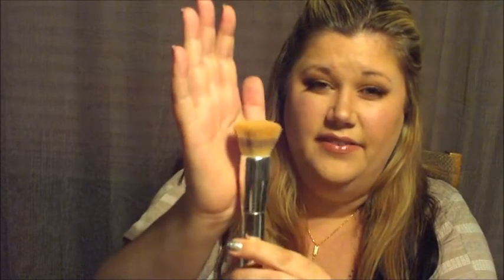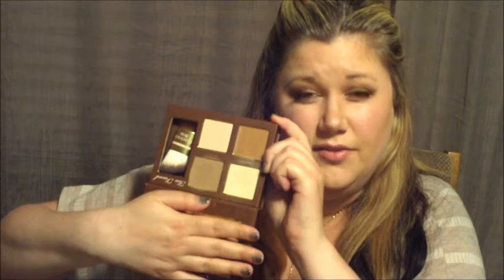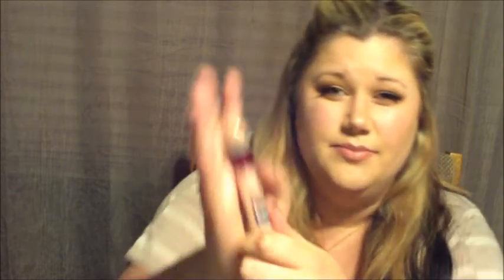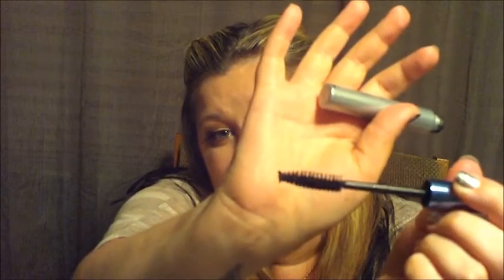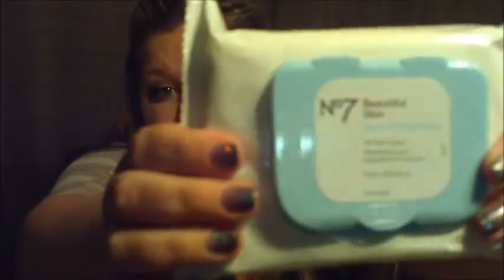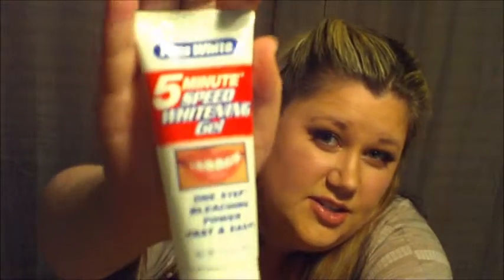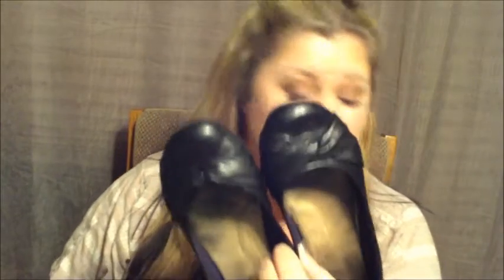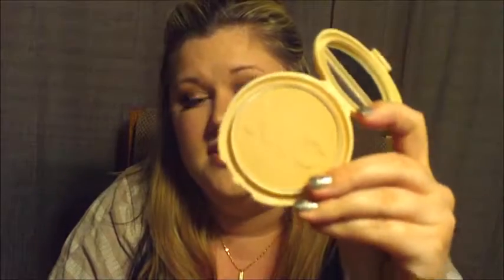July Favorites and UNfavorites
Products mentioned:
Mac Strobe Cream Sized To Go $10

It Cosmetics Celebration Foundation Illumination - Light

Maybelline Instant Age Rewind Concealer - brightening

Eos Blueberry Acai Lip Balm Sphere

It Cosmetics Tightline Waterproof Black Mascara Primer

Clinique Lash Power Feathering Mascara - Dark Brown

Neutrogena Healthy Volume Waterproof Mascara - Carbon Black

Loreal La Laque Colour Stick - Coco Laque

Boots Beautiful Skin Quick Thinking Wipes

Clean & Clear Advantage Acne Spot Treatment

Dove Clinical Protection - Clear Tone Deoderant

Plus White 5 Minute Speed Whitening Gel

Katy Perry Mad Potion Perfume
Sold at Kohls stores

Comptoir Sud Pacifique Vanille Extreme

Scent Bird Get a month free!

Prada Candy

Sonoma Ballet Flats

Up & Up Maximum Strength Acne Gel

NYC BB Radiance Powder